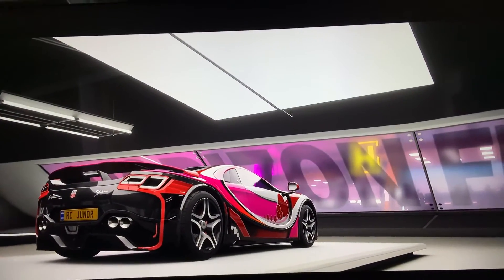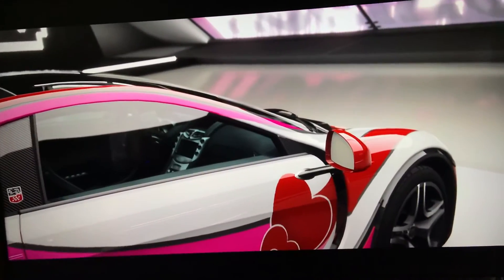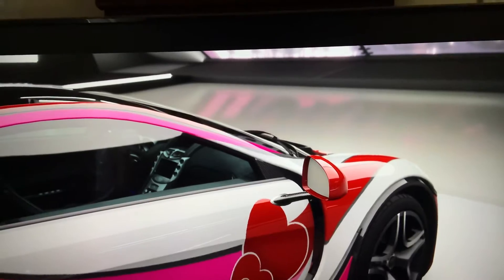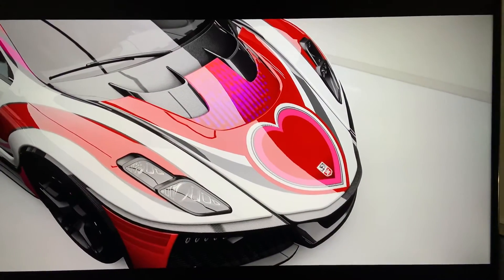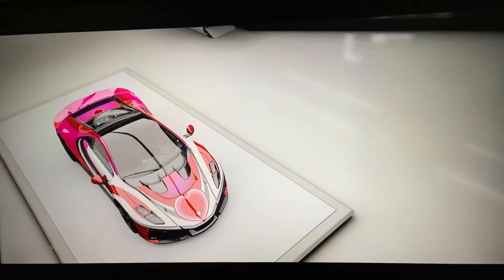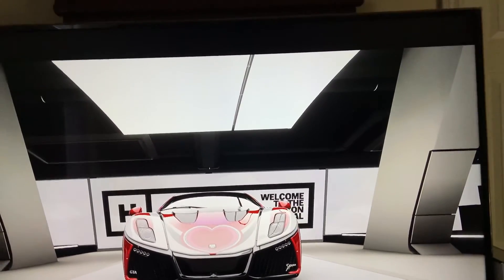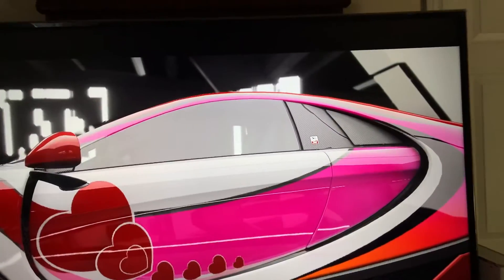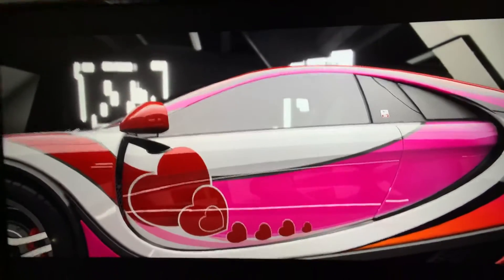NEW!! Gifted Car In forza horizon 4 (Valentine's Day) fh4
Fh4 has gave use a valentines Gift